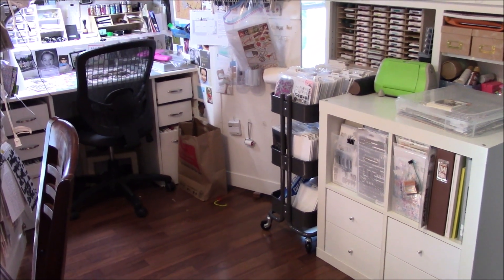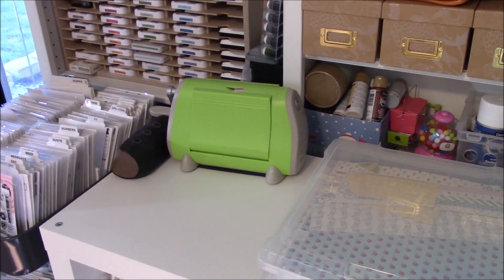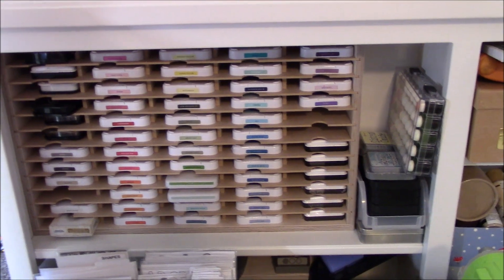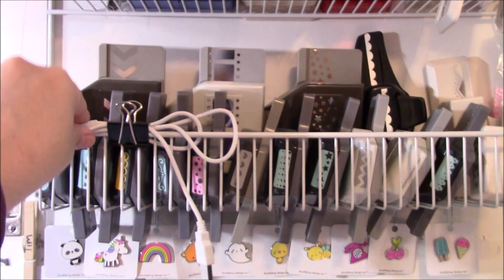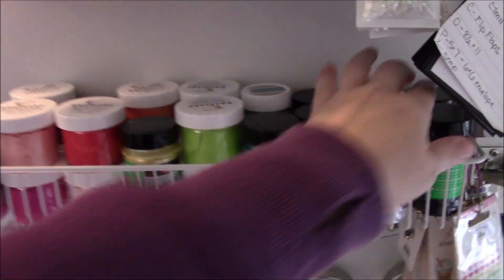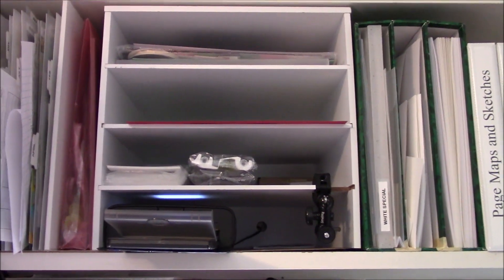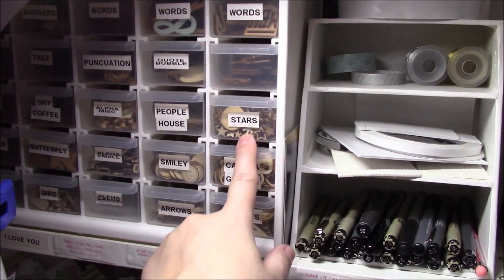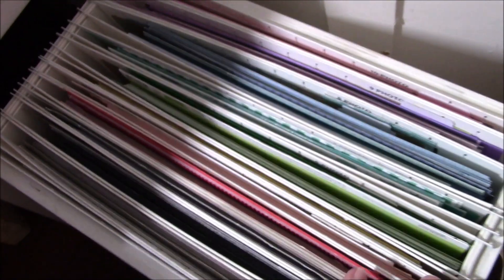My scrapbook desk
I did an impromptu video showing you my scrappy space. I found out this space will be changing soon and wanted to share what it looks like now and then I will do another video of my new scrapbook room!!